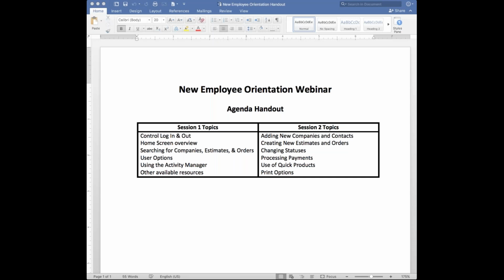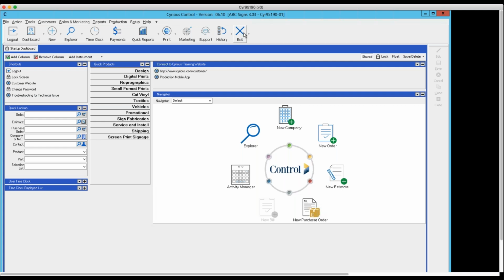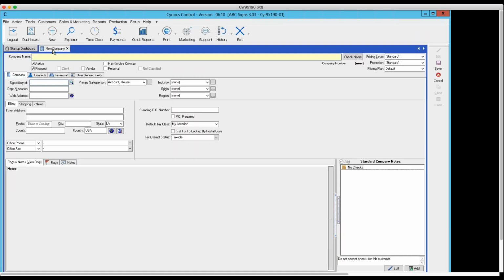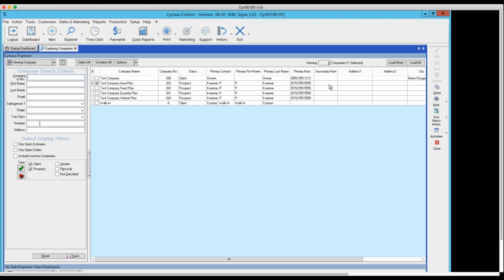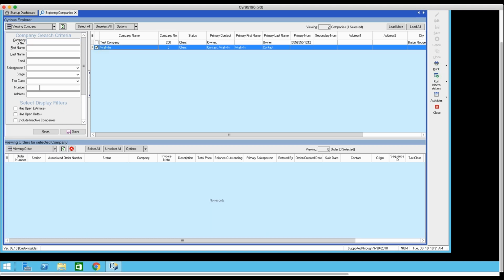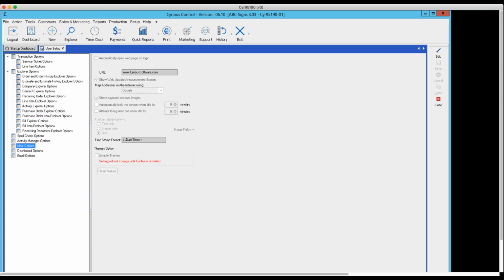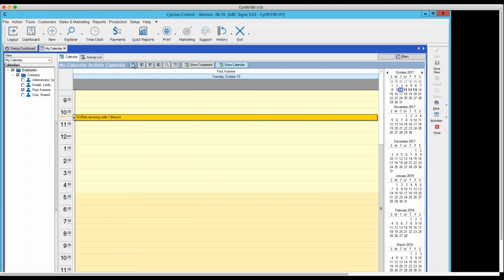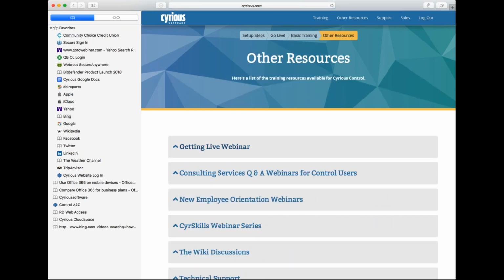New Employee Orientation Session 1 Navigation, Exploring and User Options 1